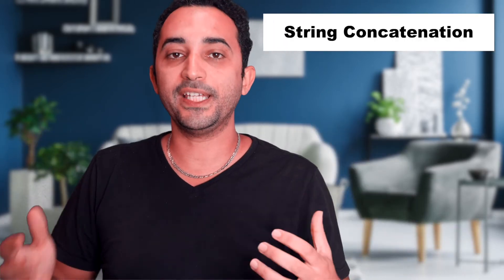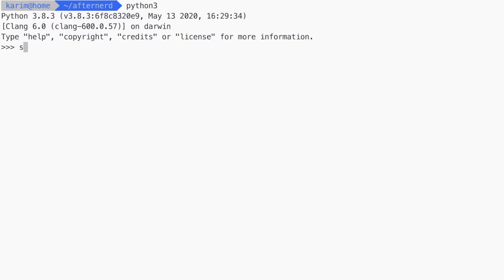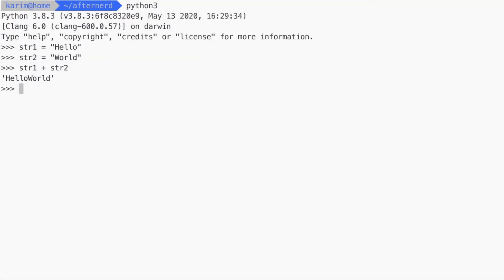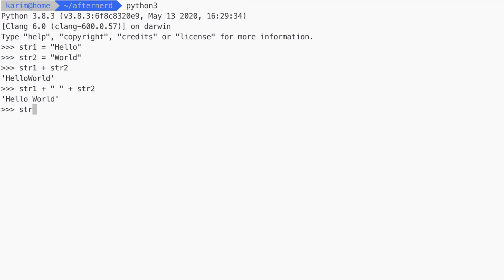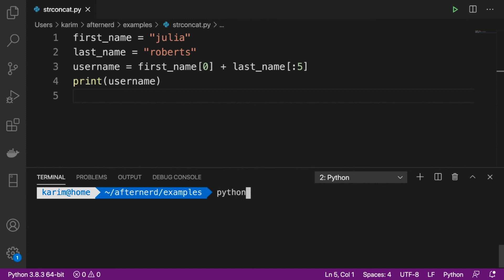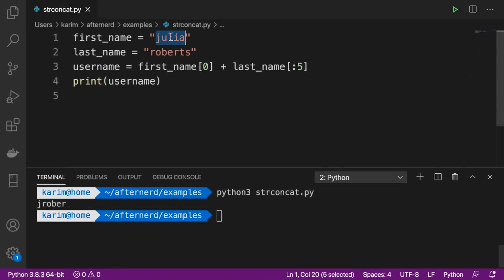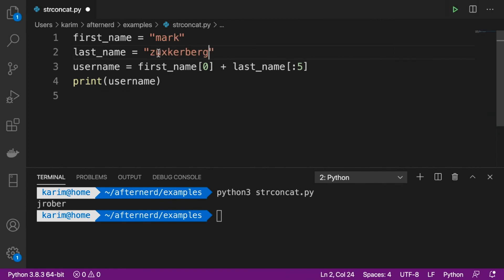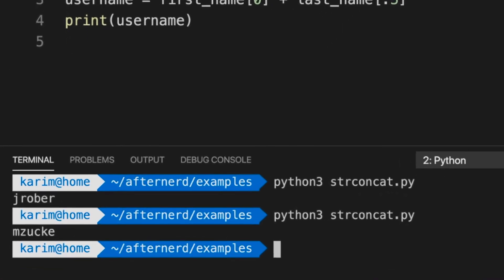Python Strings Concatenation (With Exercises) [Python Tutorial for Beginners]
In this video, I am going to be teaching you about Python string concatenation. Python string concatenation is the operation of joining two or more strings together.

In order to join two or more strings together, we use the plus (+) operator to join string variables and/or string literals.